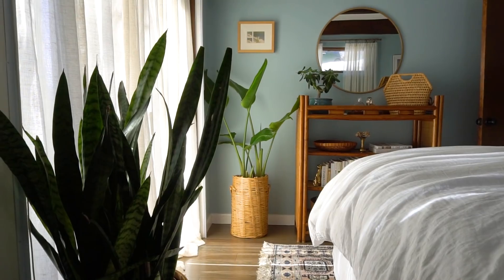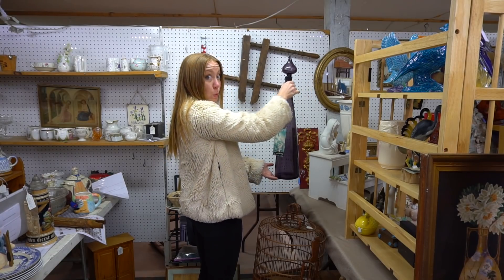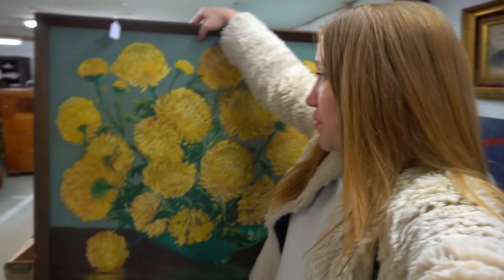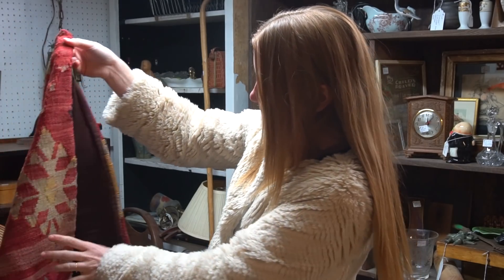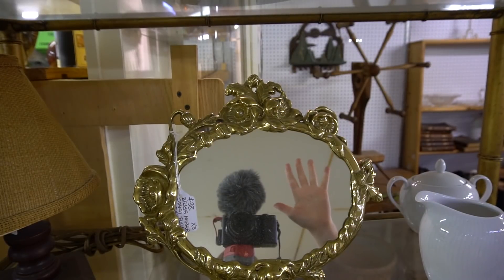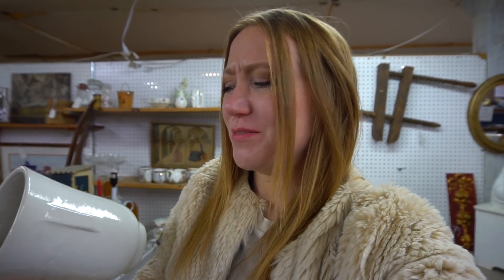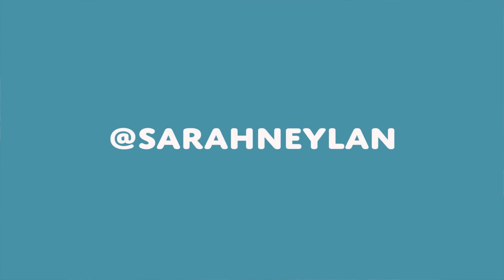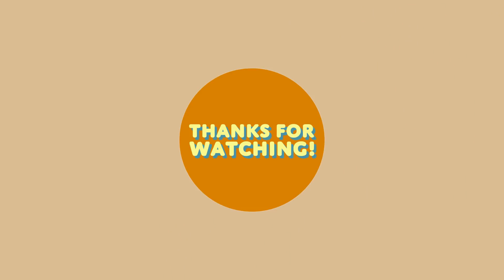ANTIQUE SHOPPING for my Bedroom - Nightstand Gets an Update!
It has been two months since my bedroom makeover challenge was completed. It is such a relaxing space now that we never want to leave. But there is just one catch... I wasn't really happy with how I styled my nightstand. So today I decided to go antique shopping for some fun little items to change it up. AND I'm bringing you along with me when I do. Watch to see what I find!

Anderson's Tune by Pete Neylan